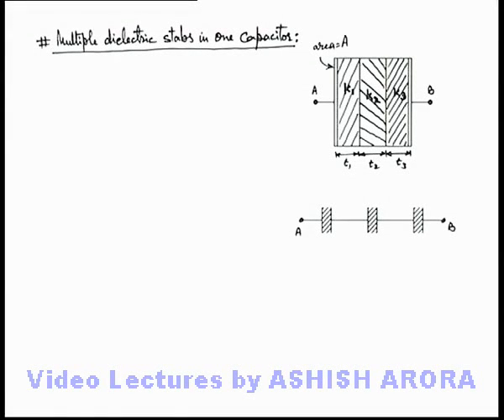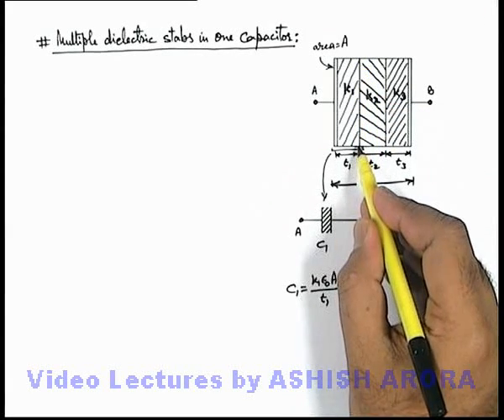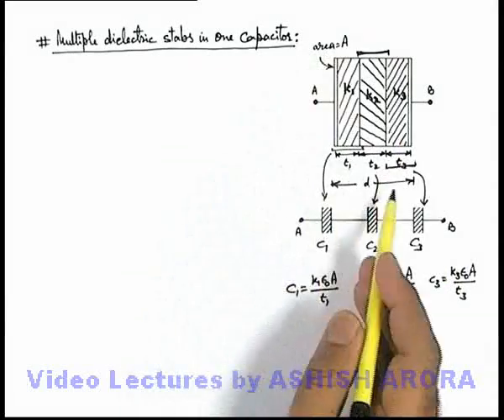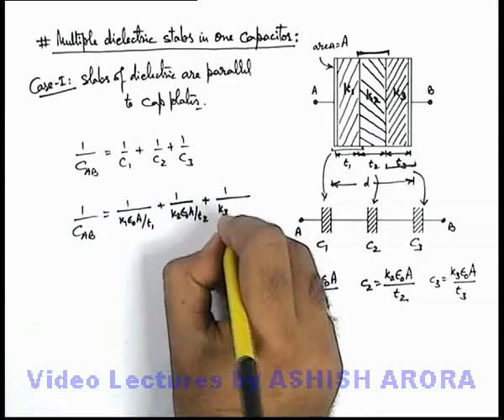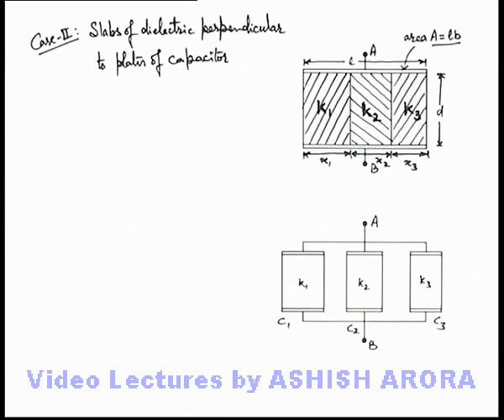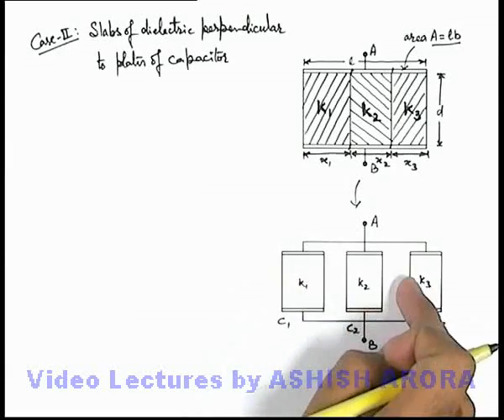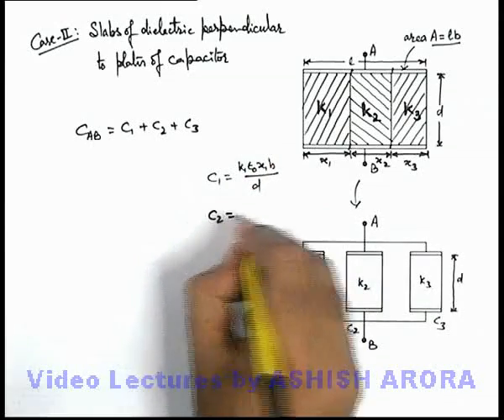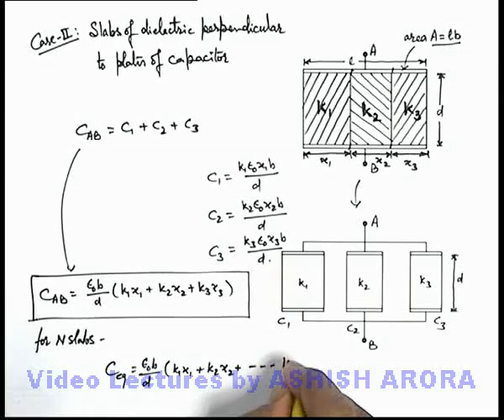Class 12 Physics |Capacitance |#32 Multiple Dielectric Slabs Inserted in one Capacitor | JEE & NEET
PG Concept Video | Capacitance | Multiple Dielectric Slabs Inserted in one Capacitor by Ashish Arora

Students can watch all concept videos of class 12 Capacitance for jee & neet in proper sequence through PG channel playlist.